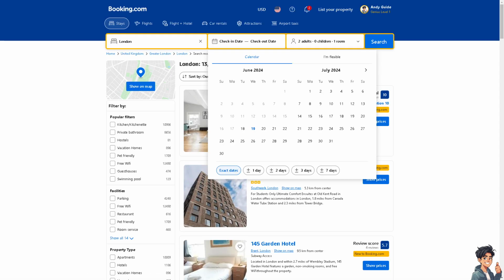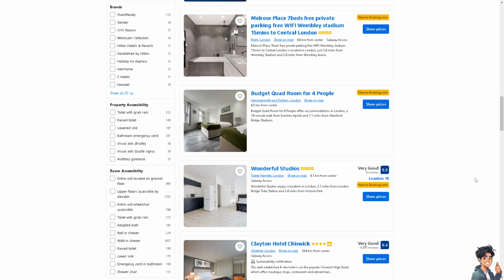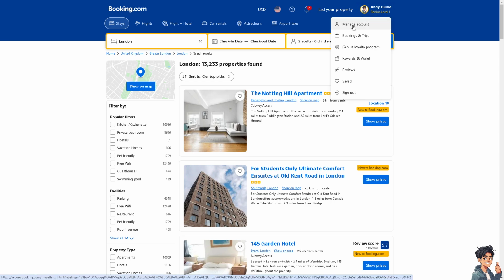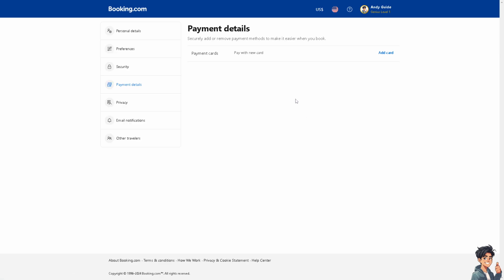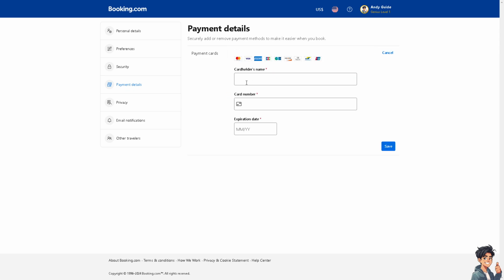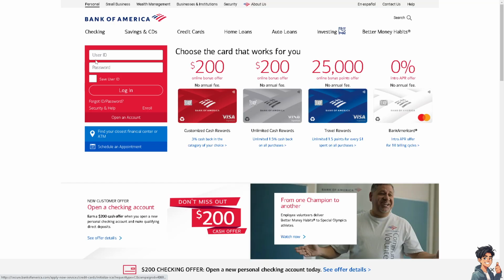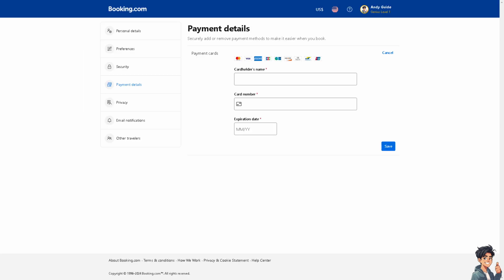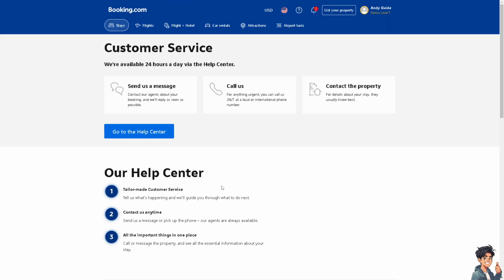How To Add Payment Method to Booking.com (Full 2025 Guide)